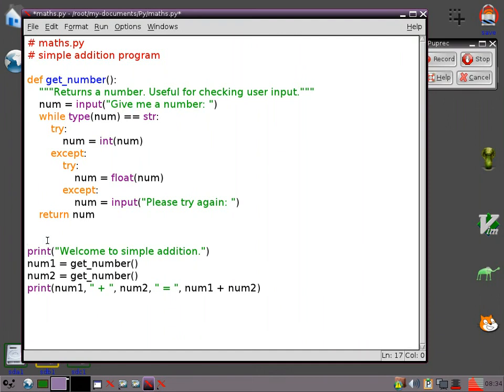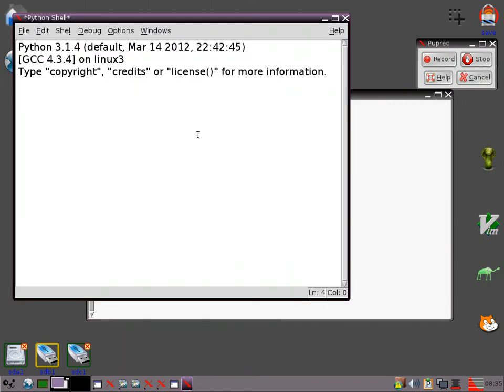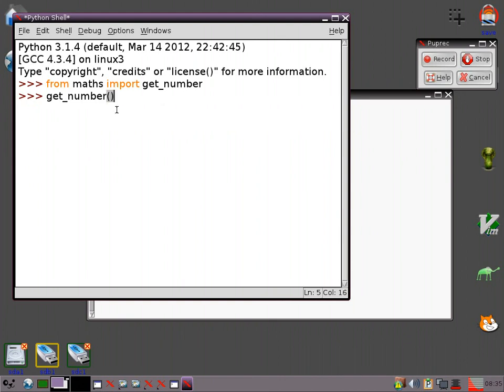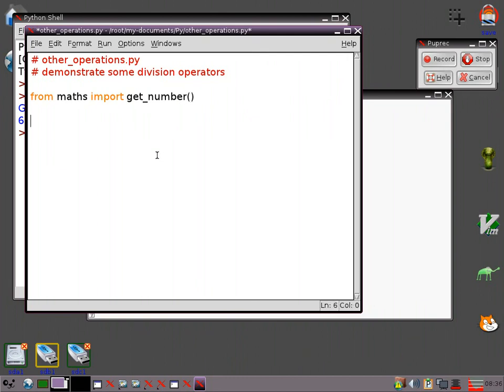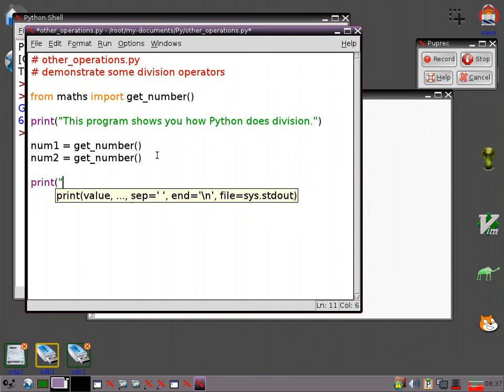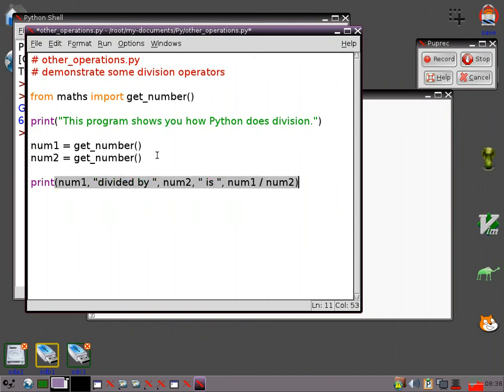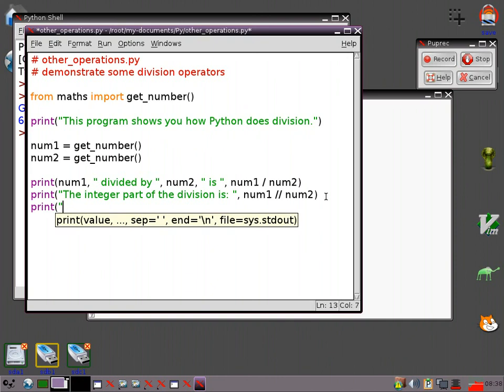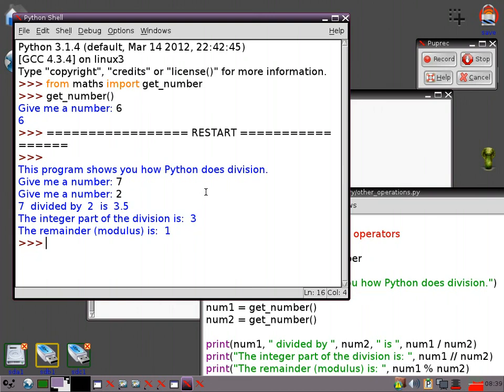Antiloquax Python Tutorial 4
Shows how to import a function you have written and re-use it in another program.
Also demonstrates "modulus".